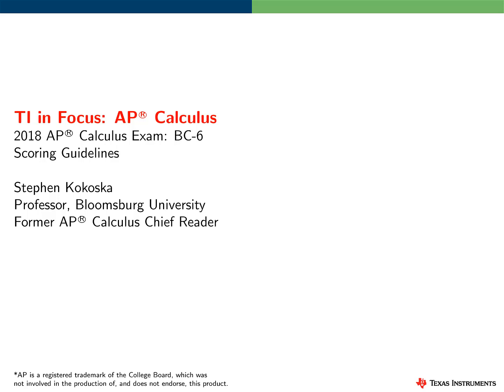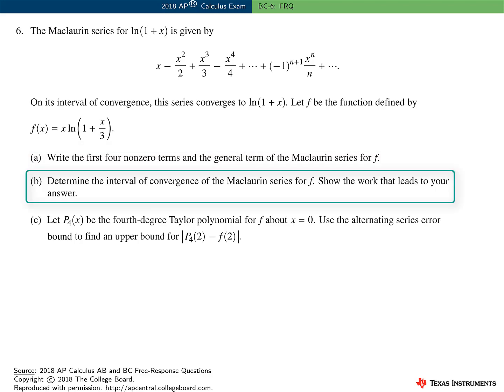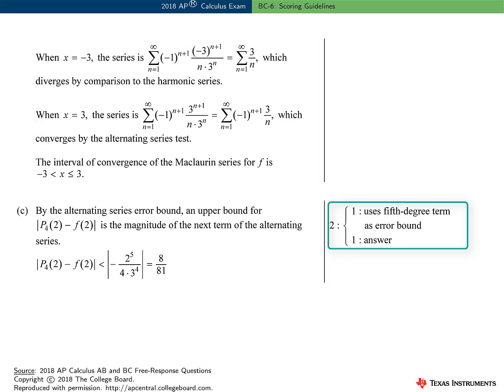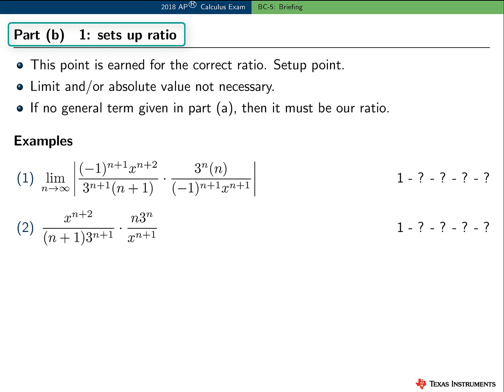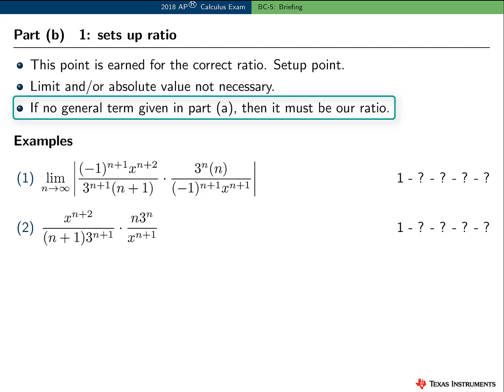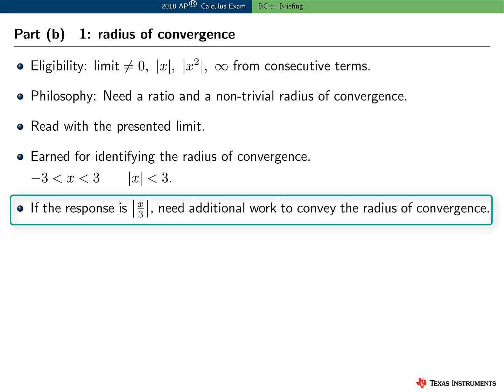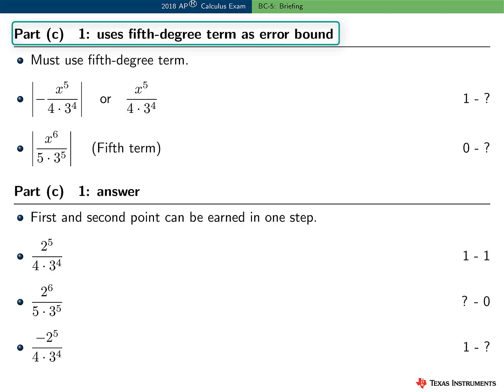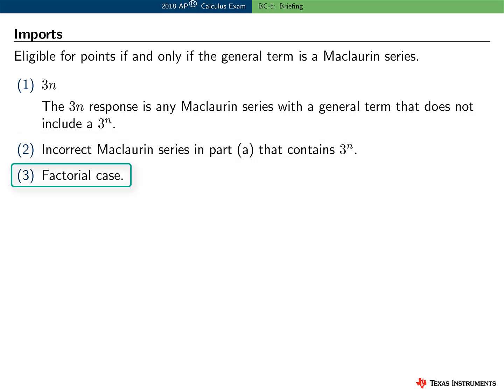2018 AP Calculus BC6 Scoring and Common Errors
Understand the scoring of the 2018 AP Calculus FRQ BC6. The presentation is similar to a briefing at the AP Calculus Reading, but condensed. The allotment of points, common student errors and specific scoring examples are discussed.

Download a free 90-day trial version of the TI-SmartView CE emulator software for the TI-84 Plus graphing family or the TI-Nspire CX Premium Teacher Software